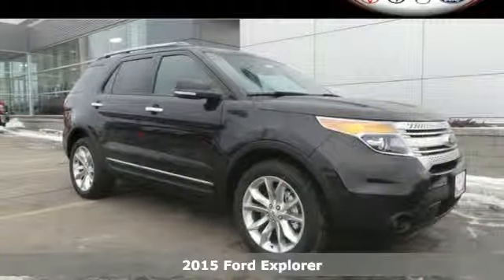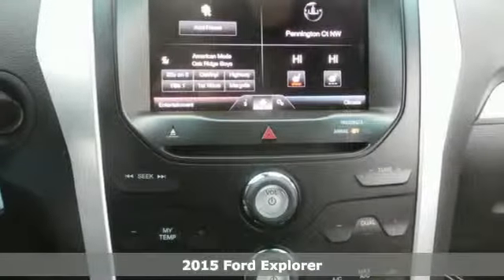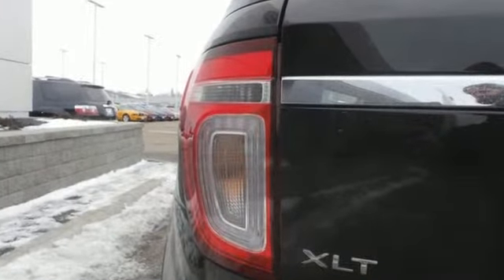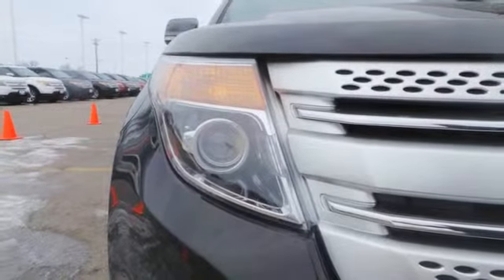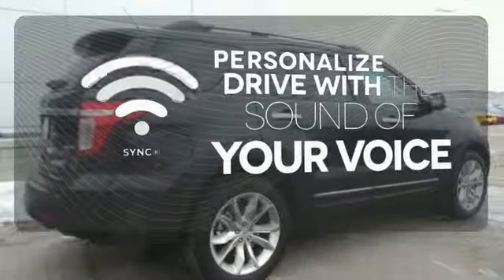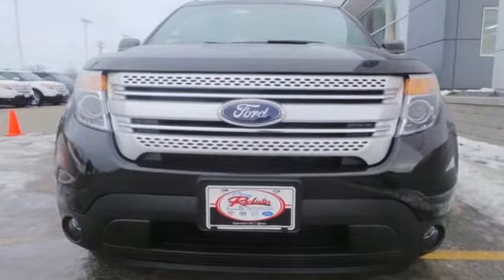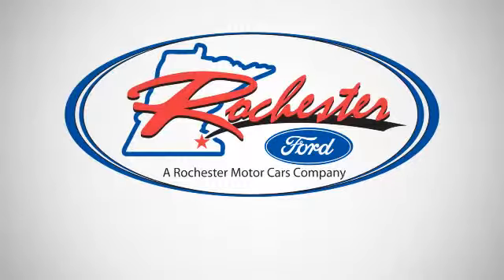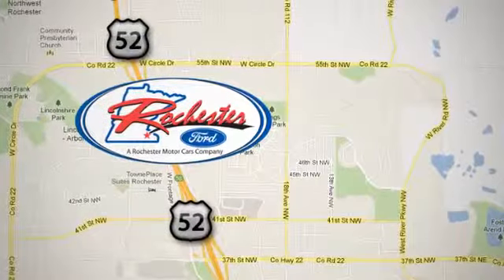2015 Ford Explorer Rochester MN Winona, MN F155121 - SOLD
Year: 2015
Make: Ford
Model: Explorer
Trim: XLT
Engine: 6 cyl 3.5L DOHC
Transmission: 6-Speed Automatic with Select-Shift
Color: Black
Interior: Charcoal Blk Lthr Hted
Stock #: F155121
VIN: 1FM5K8D82FGB89924
 Price does not include tax, title, and license. Residency Restirctions Apply. Discounts are: $1,500 - RETAIL Customer Cash. Exp. 06/30

Address:
4900 Hwy 52 North